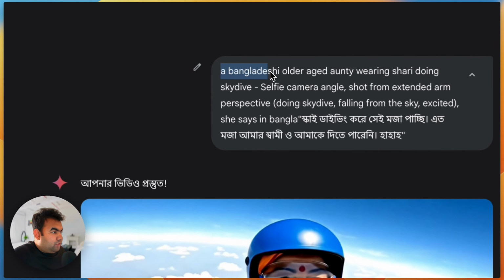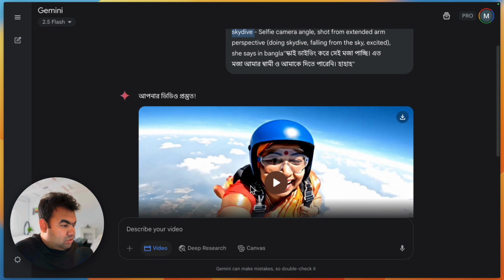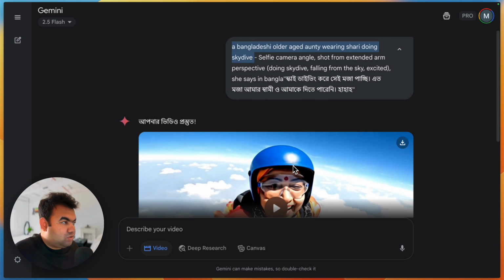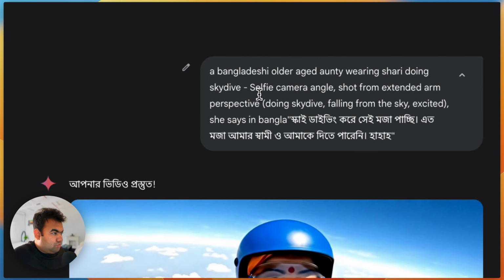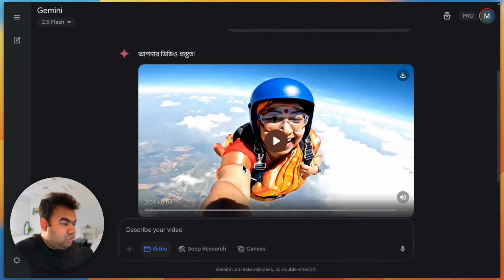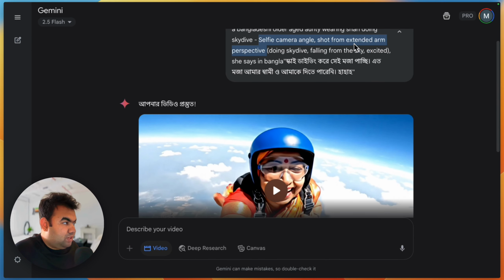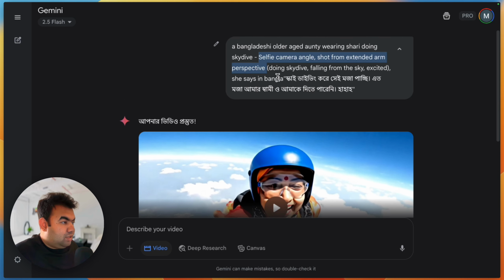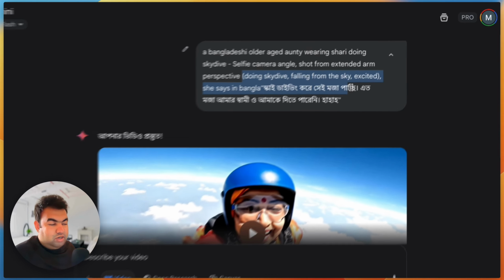How to make VIRAL skydive video in veo 3 free PROMPT INCLUDED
Unlock the secrets to creating a viral skydive video using Veo 3! This tutorial walks you through crafting compelling prompts, selecting the perfect music, and utilizing Veo 3's AI features to produce cinematic, share-worthy content. Plus, get a free prompt to kickstart your project.